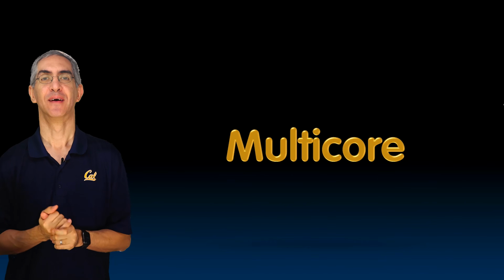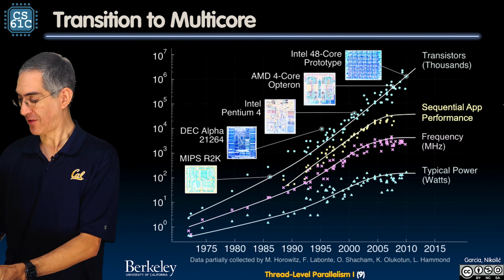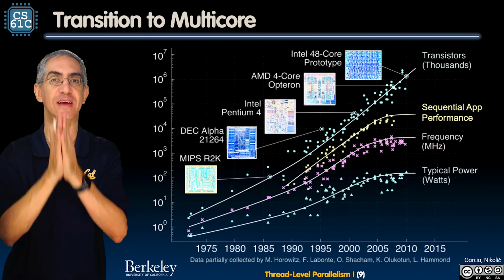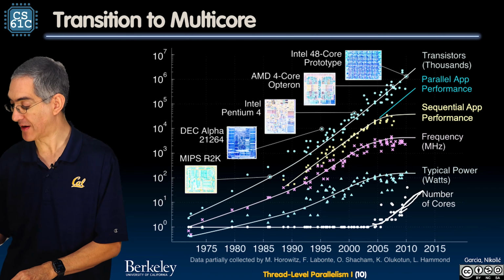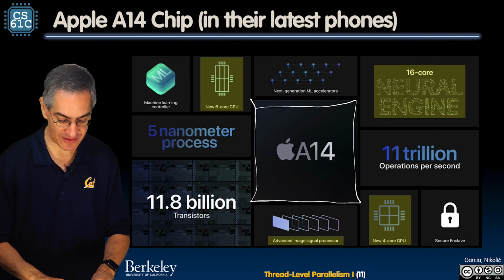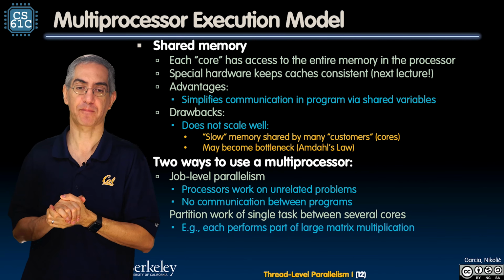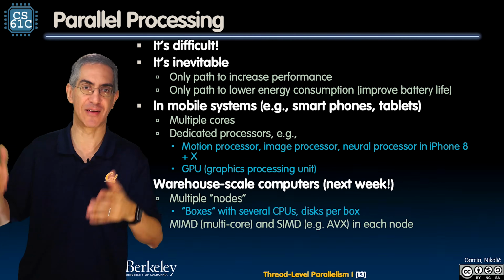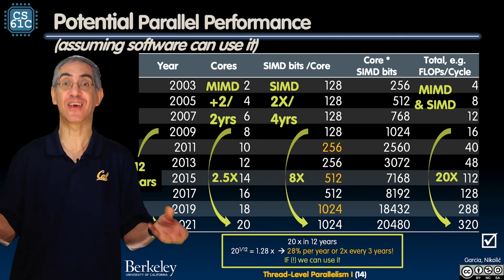[CS61C FA20] Lecture 33.2 - Thread-Level Parallelism I: Multicore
CS 61C Lecture 33.2 - Thread-Level Parallelism I: Multicore
Fall 2020
Inst: Dan Garcia
11/13/20